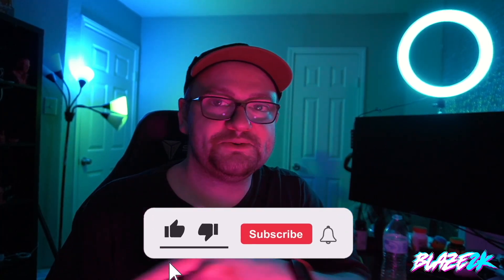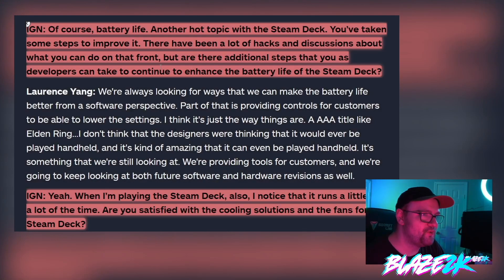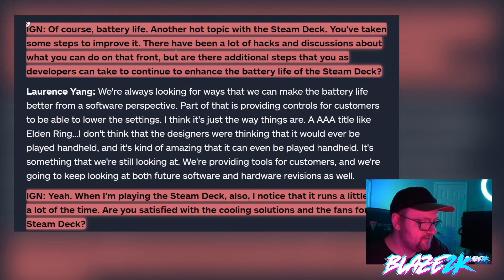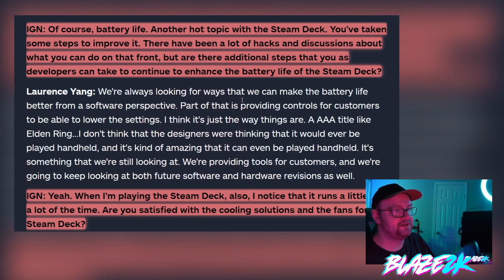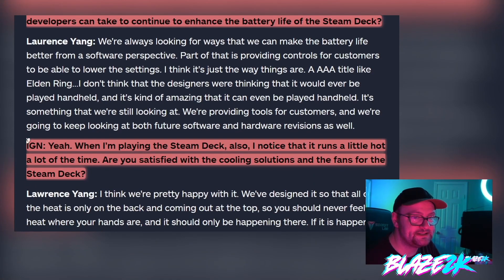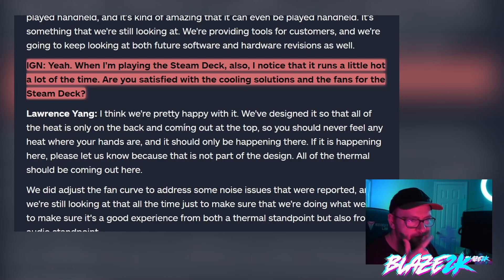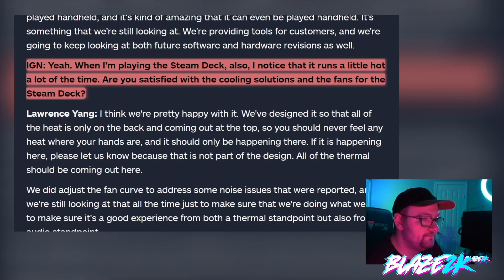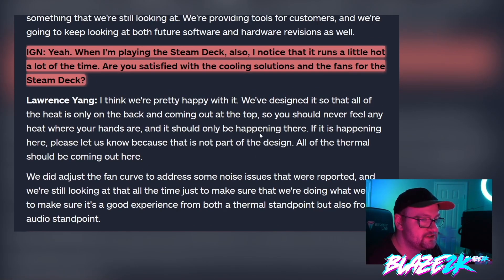Is the Steam Deck too HOT? Battery Improvements. Valve responds.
Valve sat down with IGN to discuss the Steam Deck, how it handles heat and the short battery life!